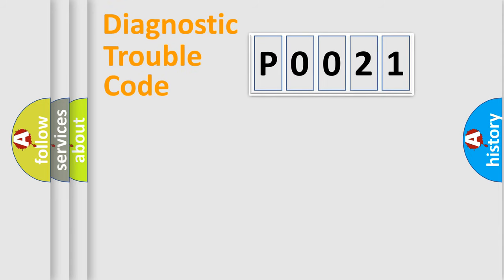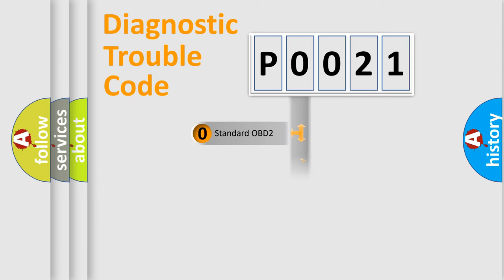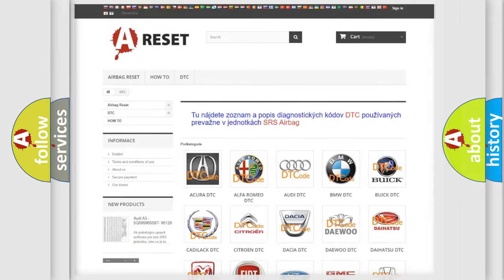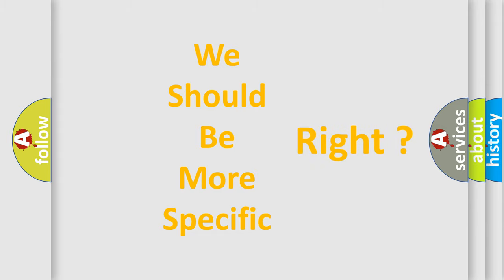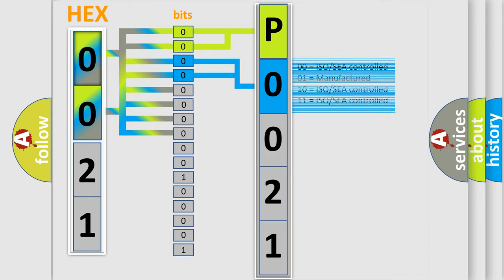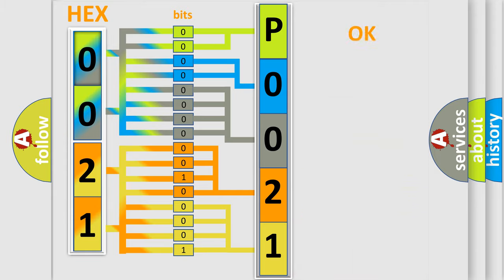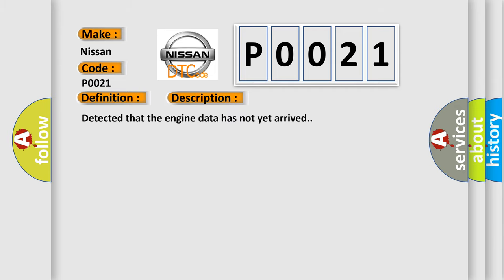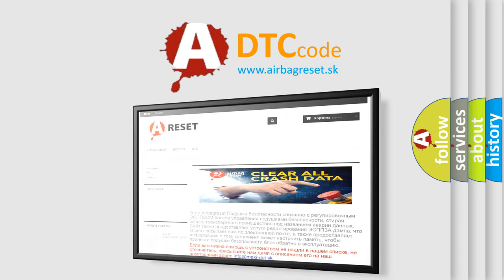DTC Nissan P0021 Short Explanation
Contents:
0:21 Basic DTC analysis according to OBD2 protocol standard.
1:48 Insight into programming
2:58 A diagnostically understandable description of the Diagnostic Trouble Code
3:05 Basic error definition

Make
Nissan
Code
P0021
Definition
Lost Communication With ECM or PCM “A”
Description
Detected that the engine data has not yet arrived
Cause
 Check harness for open or short circuits,  shake the suspected trouble spot or connector that may effect the communication system